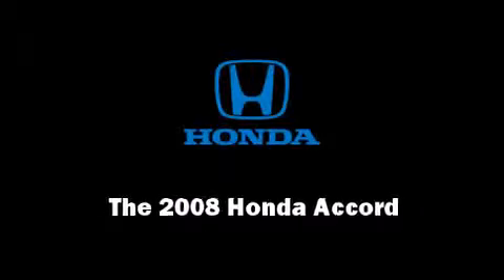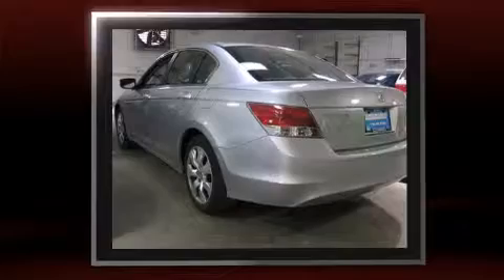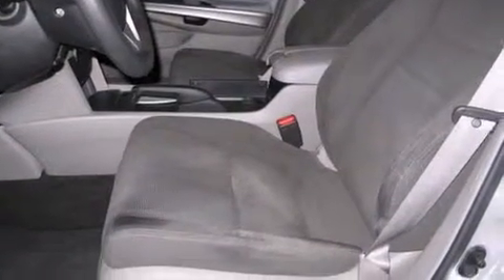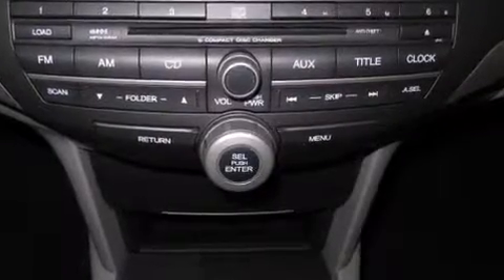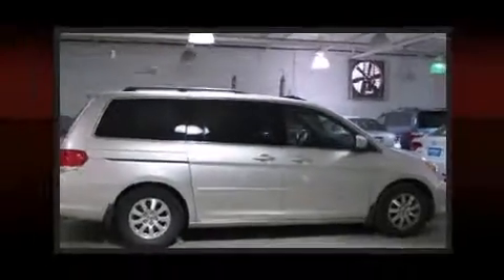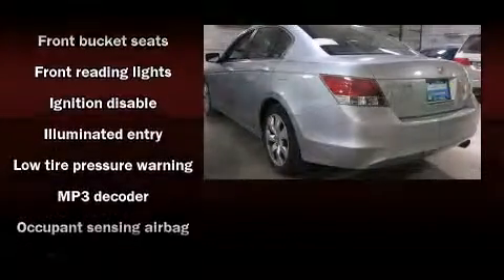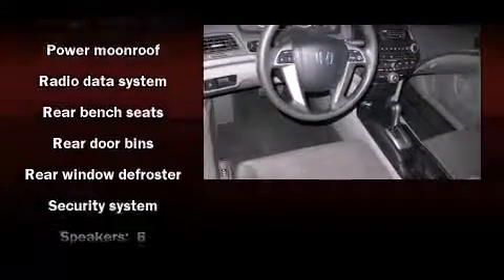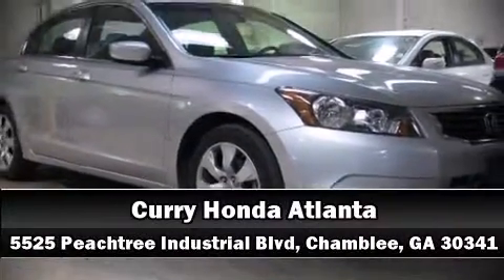2008 Honda Accord 2.4 EX in Chamblee, GA 30341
Introducing the 2008 Honda Accord. With just over 35,000 miles on the odometer, this 4 door sedan prioritizes comfort, safety and convenience. Under the hood you'll find a 4 cylinder engine with more than 170 horsepower, providing a smooth and predictable driving experience. A wealth of standard features means that you no longer have to sacrifice. Such as remote keyless entry, front and rear cupholders, 1-touch window functionality, a tachometer, air conditioning, tilt steering wheel, power moonroof, and power windows. Premium sound drives 6 speakers, providing you and your passengers a sensational audio experience. Honda also prioritized safety and security with features such as: head curtain airbags, front SIDE impact airbags, traction control, anti-whiplash front head restraints, a panic alarm, and 4 wheel disc brakes with ABS. Brake assist technology provides extra pressure when applying the brakes. A Carfax history report indicates just one previous owner. Our knowledgeable sales staff is available to answer any questions that you might have. They'll work with you to find the right vehicle at a price you can afford. Stop in and take a test drive!